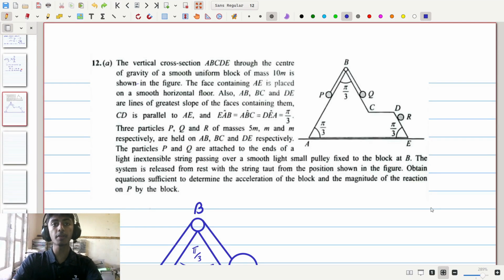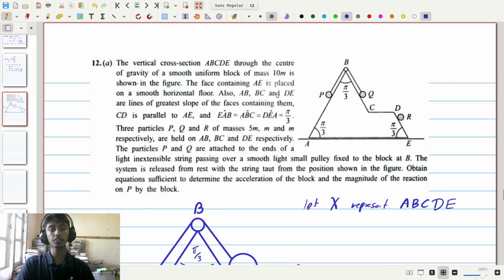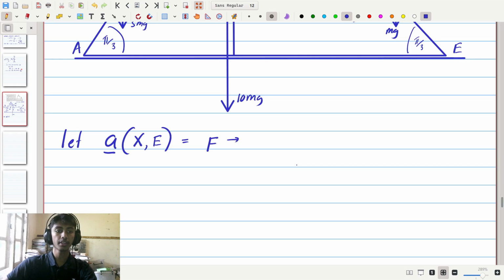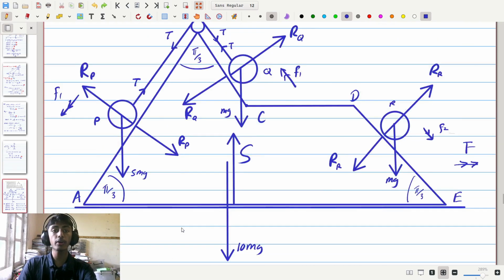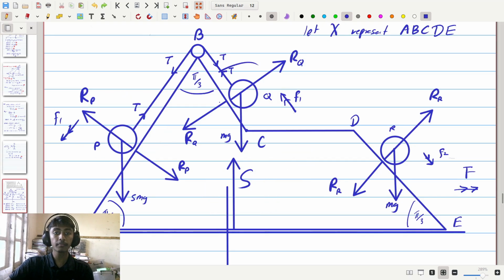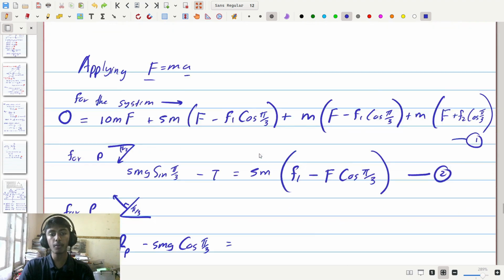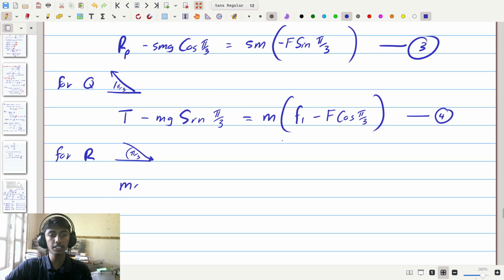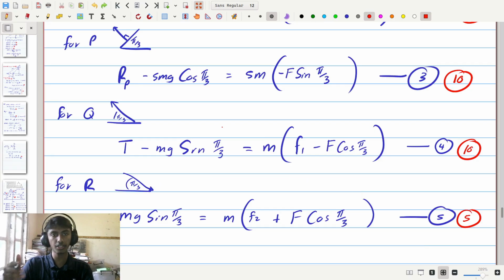Paper 2 Part B Q12A (System of Objects Question) 2025 AL Combined Mathematics Paper Discussion